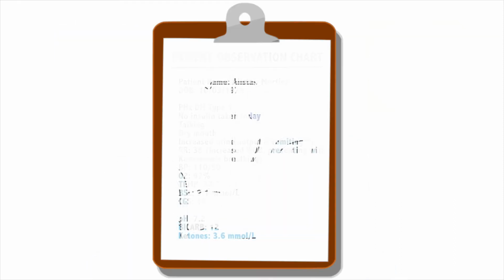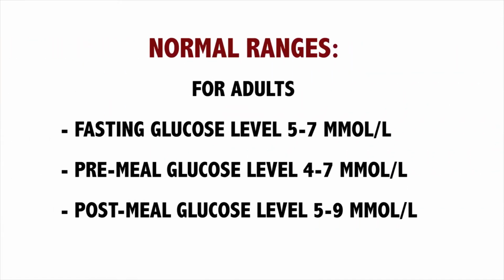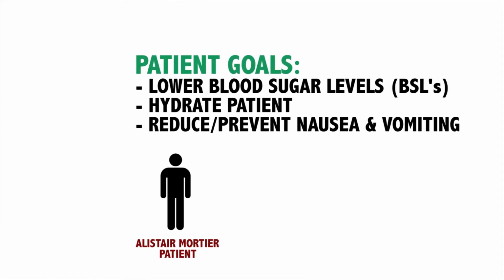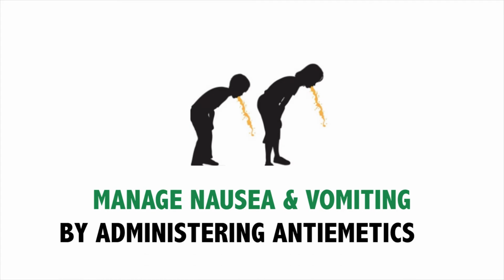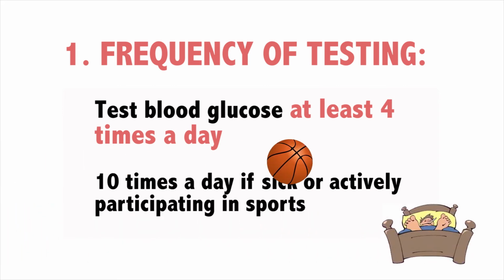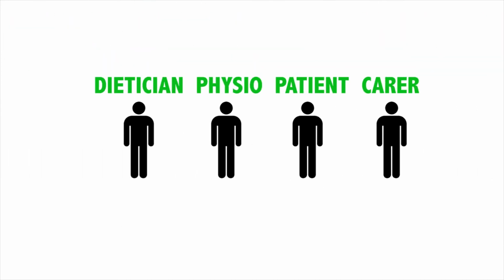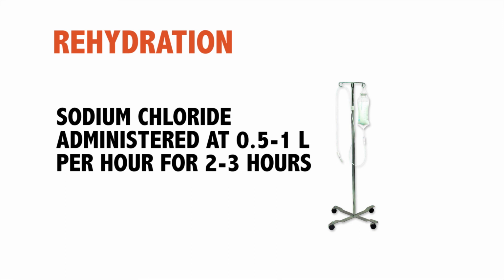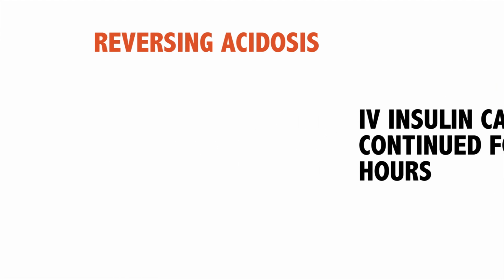NUR2106 Group 50 Endocrine System Alistair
NUR2106 Group 50
Endocrine System - Type 1 Diabetes

Elma, Harry & Helena